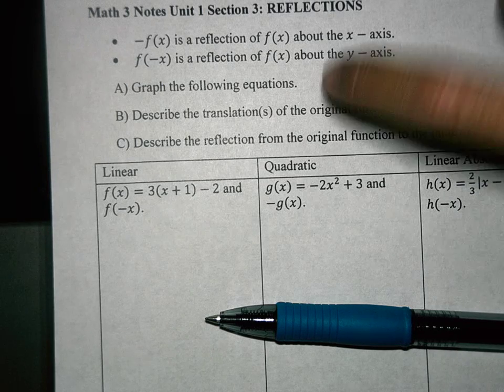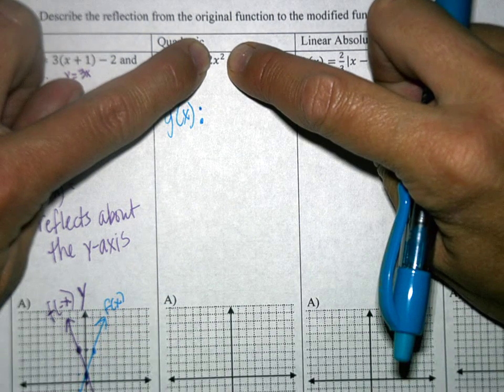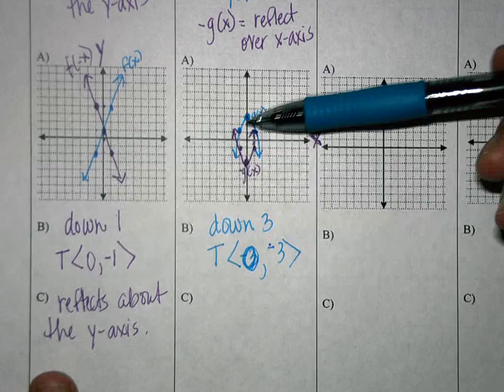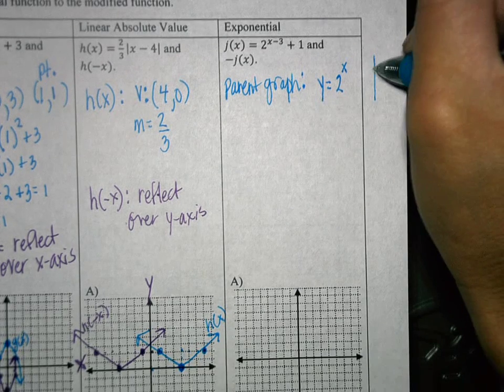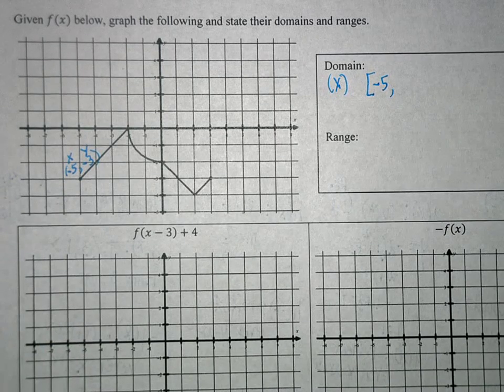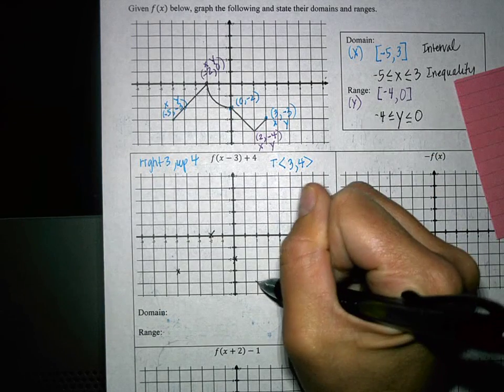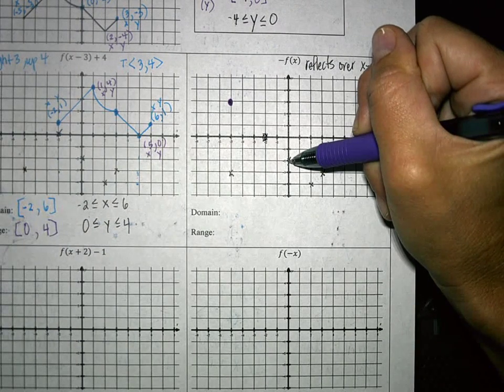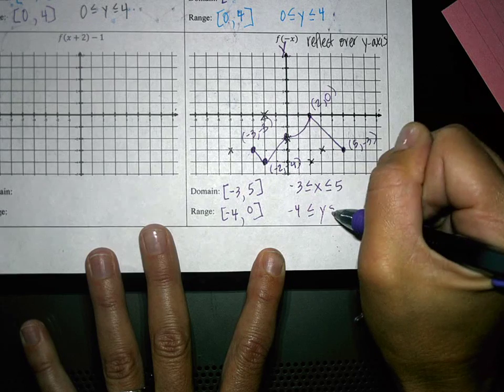Math 3 Unit 1 Section 3 Reflections